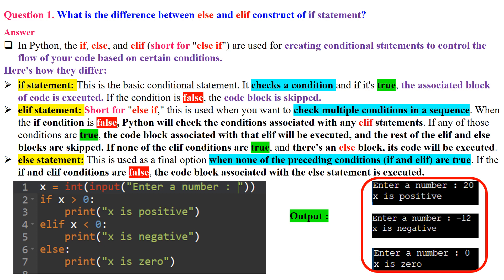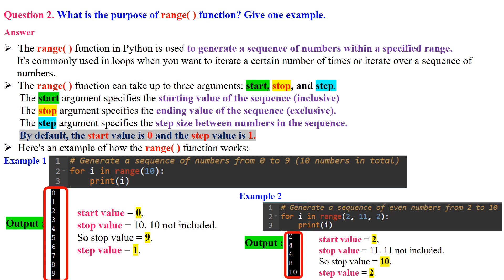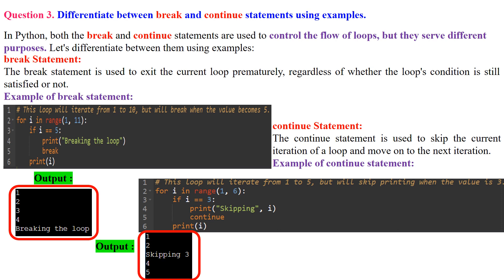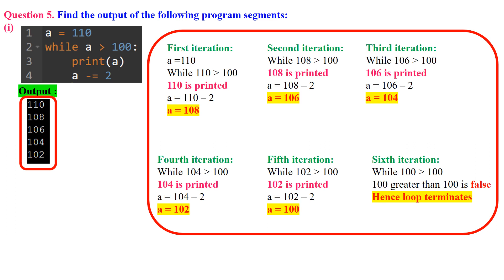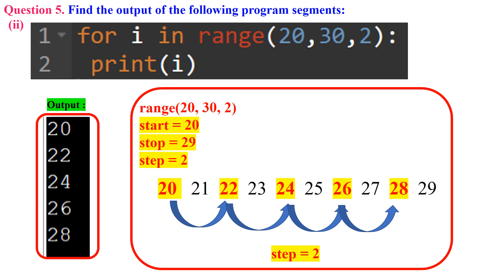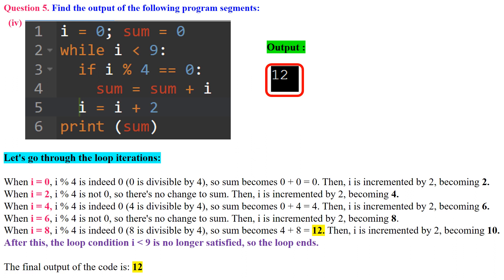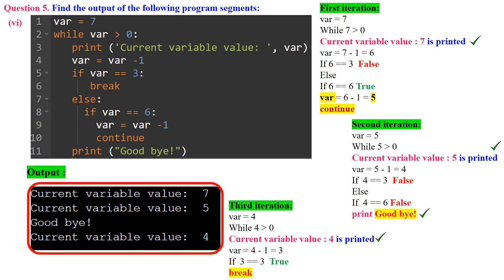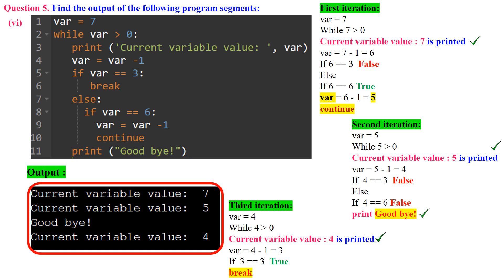NCERT Solutions | Flow of Control (Part 1) | CBSE Class 11 Computer Science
NCERT Solutions | Flow of Control (Part 1) | CBSE Class 11 Computer Science | Computer Science with Python
Click the below link to view NCERT Solutions Flow of Control in Python
Click the below link to view NCERT Solutions Functions in Python